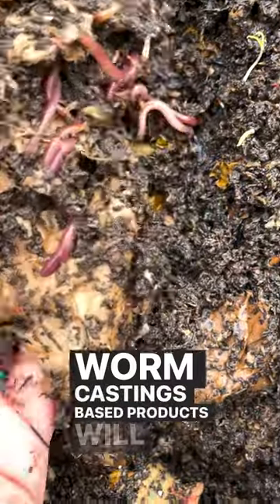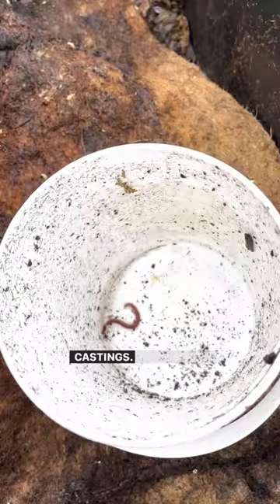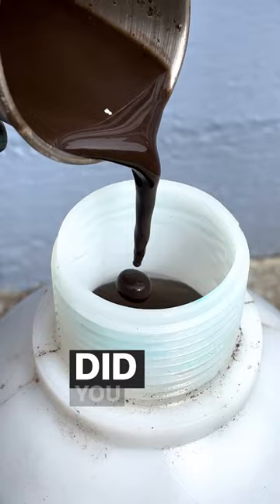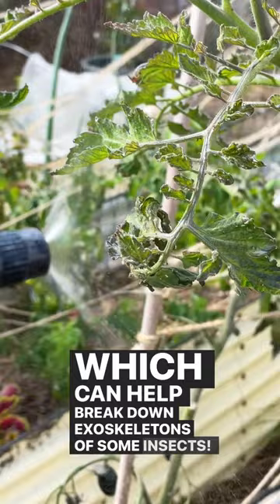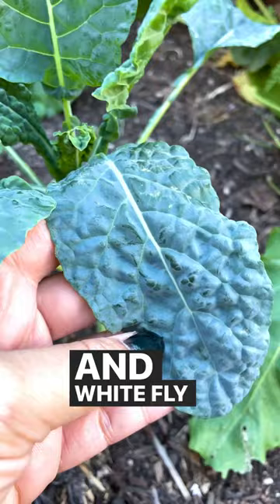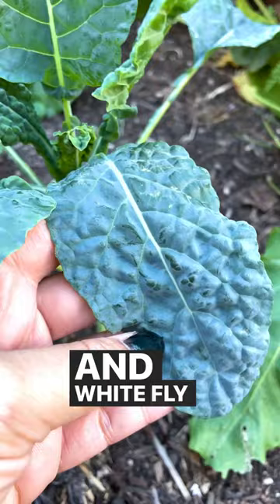VermisTerra Vitality Reduced Aphids and White Fly in Garden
Build healthy soil by adding the BEST organic material: worm castings. It's full of beneficial microbes, enzymes, fungi to condition your soil. Healthy soil will retain more nutrients and water. This leads to healthier plants with higher BRIX (sugar) rating. Insects are attracted to imbalanced plants, fed with too much nitrogen, and dislike plants with high BRIX numbers.

"Vermisterra products, especially Vitality are incredible supplements for my plants. Did you know worm castings have something called chitinase? Which can help break down exoskeletons of some insects.

I have an aphid problem right now. Spraying Vitality on the plant leaves has helped reduce aphid and white fly populations.

The plants even look healthier too because worm castings add beneficial microbes to the soil. Some serious worm power here.

Vitality is full of micro, macro nutrients, minerals and beneficial microbes for healthy, happy plants!" - Tres @motherofbokchoy